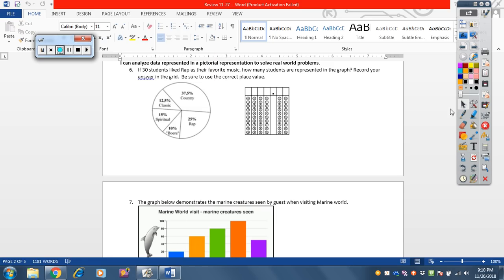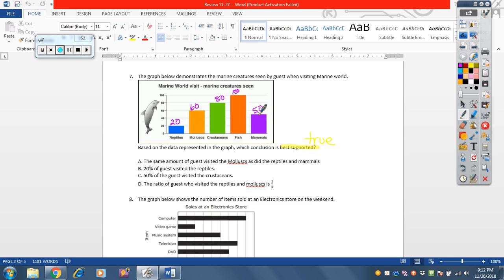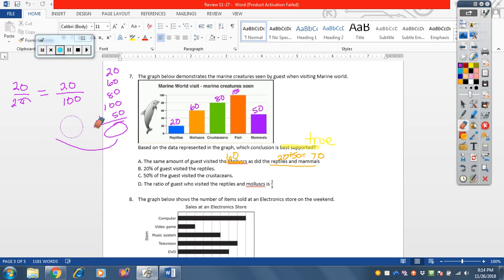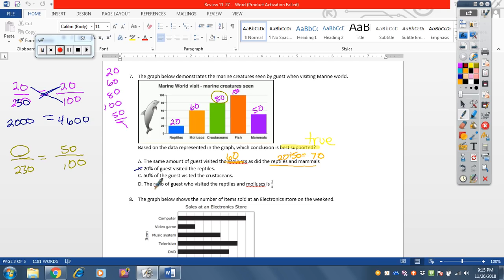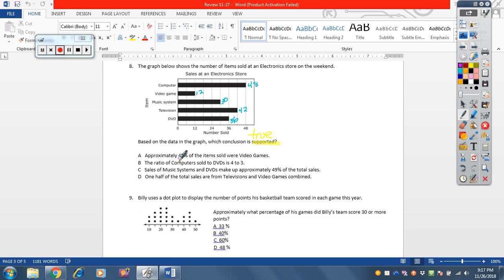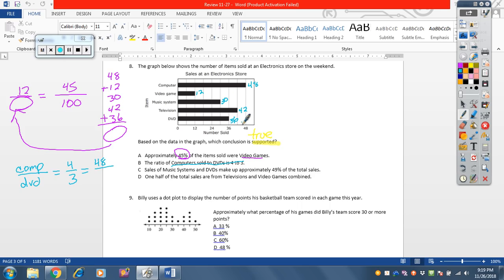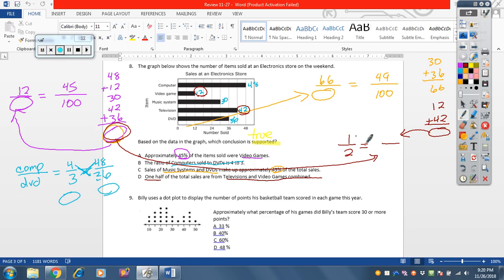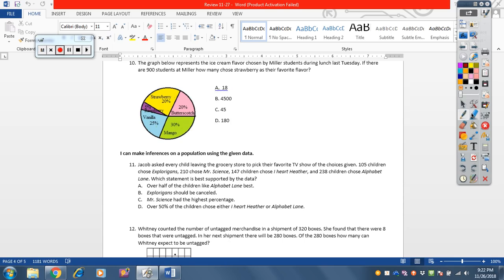Tues 11 27 6 thru 10